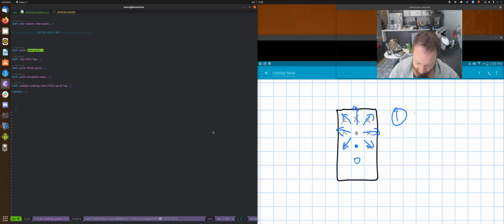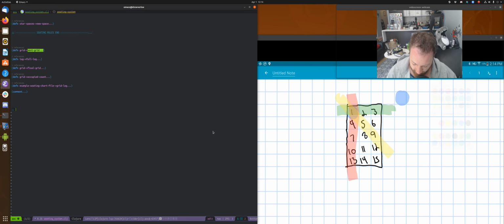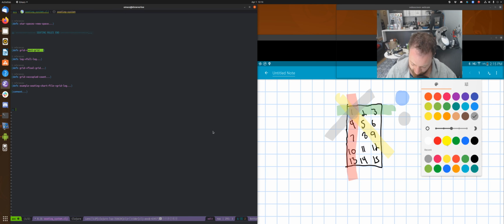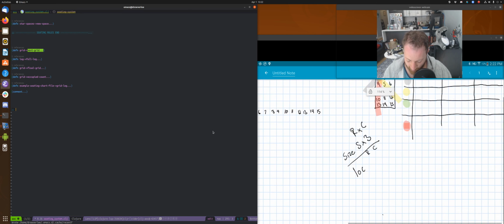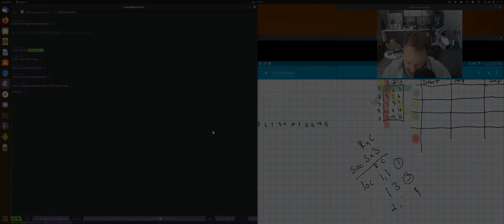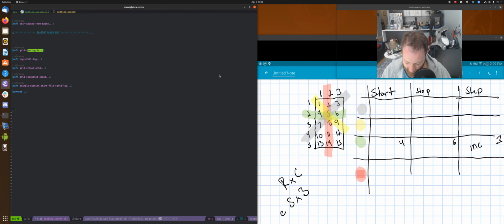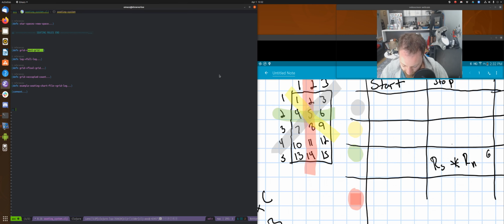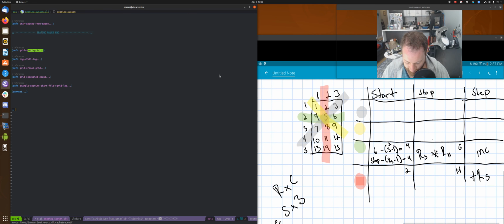advent of code 11 part 4 working on part 2 of the challenge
I finished part 2 of the challenge off-screen (it was too hairy) and now were quickly exploring viewing the problem another way.